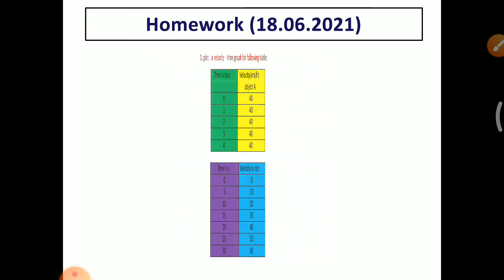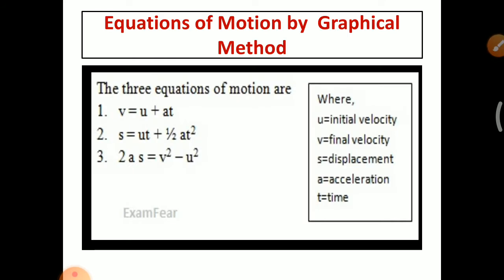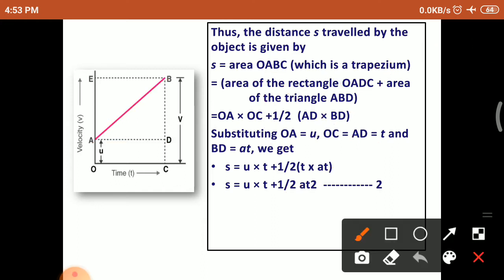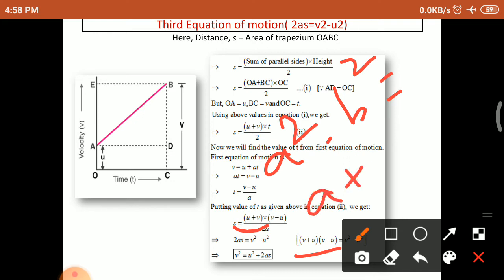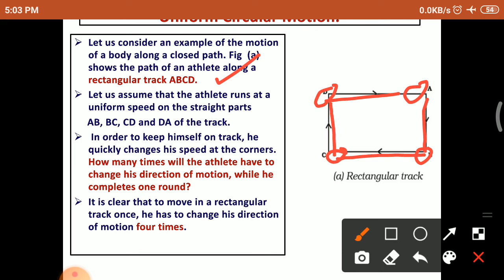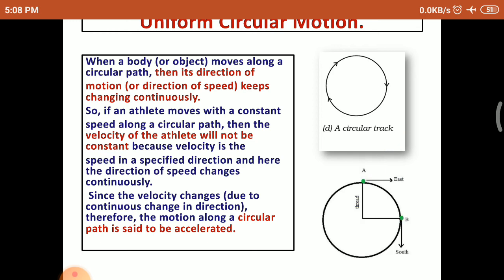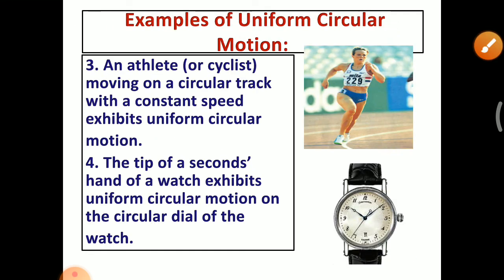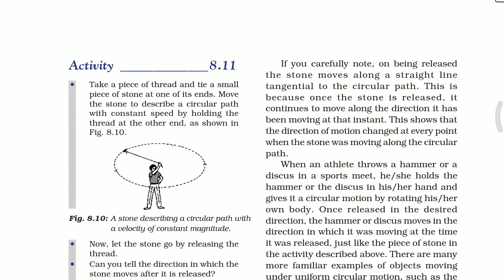Cbse class IX - Physics - Ch:8 Motion - Part 6- 22.06.2021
Equations of Motion by Graphical Method and uniform circular motion